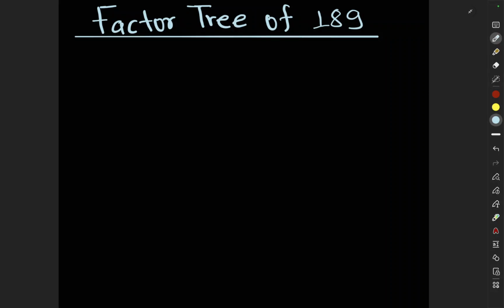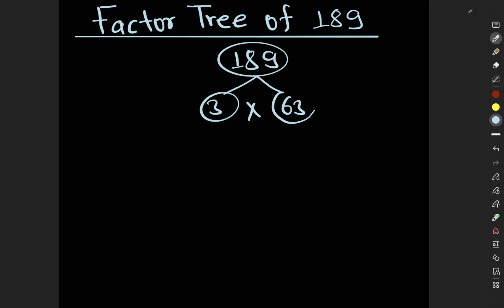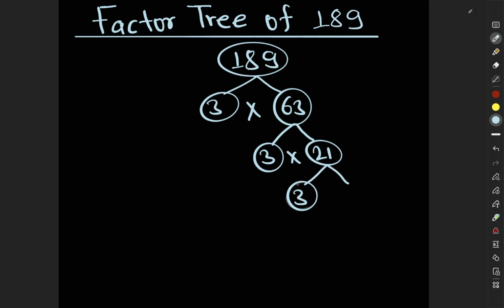Factor Tree of 189 l Tree Factor of 189